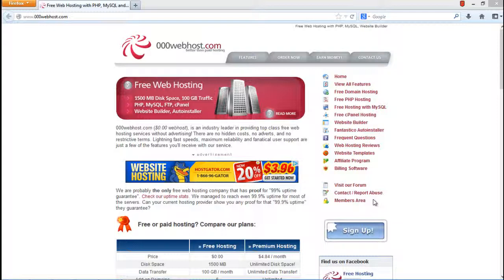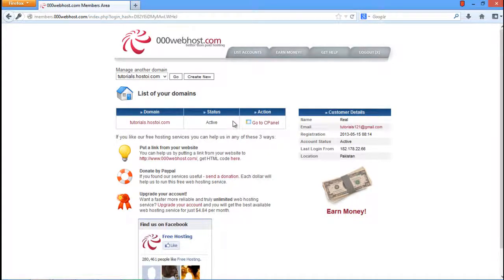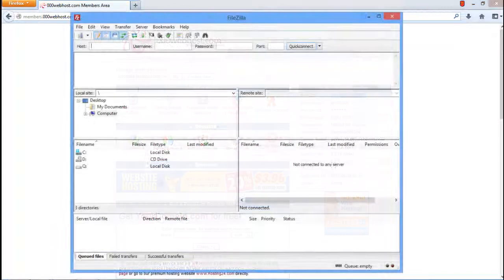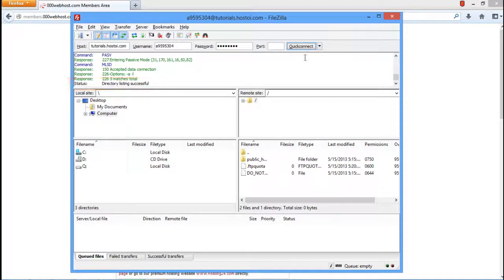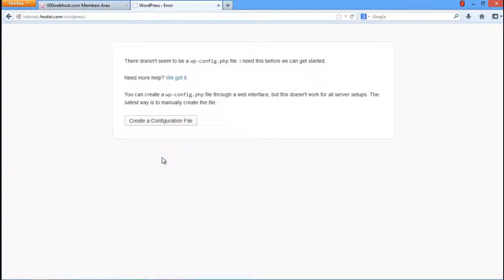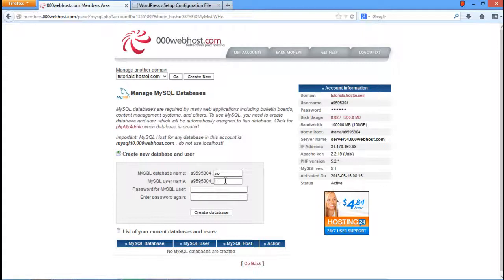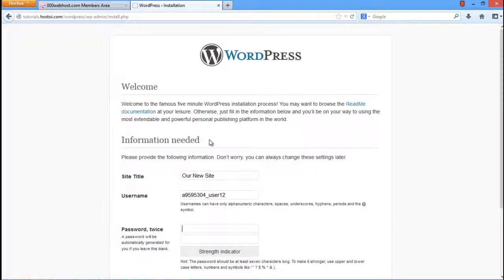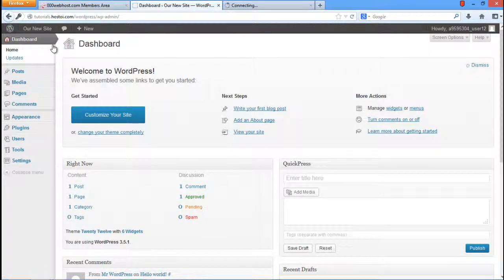How to Install Wordpress on Host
Follow this step by step guide to learn how to install wordpress on host and see the MySQL database configuration.

Wordpress provides a very convenient dashboard for Content Management System (CMS) for websites. It is widely used nowadays by web developers to power their sites. It can also be hosted on any hosting service or on a personal domain. In this tutorial, we will teach you to install wordpress on host.
There are various hosting services available. For the purpose of this tutorial, we will be using for free hosting services. The procedure is almost the same in all the services.

Step 1 -- Go to Members Area

First of all, we will have to create an account With that done, we will click on the member's area option and then enter the credentials to log in.

Step 2 -- C panel

After you have logged in to your account, a list would appear of your domains. These domains would be the ones which you have set while creating your account. Just click on the "Go to C Panel" option against the domain on which installation is required.

Step 3 - Domain's Information

After that done, a Control Panel will open up, having several tools to power the website. For this time, we just have to focus on the connection information that is displayed on right side of the page. Just copy this information as it would be needed for FTP Connection.

Step 4 -- Set up FTP

Now open up your FTP client. You can use any FTP client available; for the purpose of this tutorial we are using File Zilla as our FTP client. Specify the Host, Username and password and click Connect button.
After that done, a series of instructions will be executed and at last, a status would appear which will read as "Directory Listening Successful". This means that your FTP has been successfully connected with your Hosting server.
Now, we have to open up the Public_Html Directory, so double click that folder which is under the Remote Site portion.
This is the directory where we have to keep our sites files.

Step 5 -- Upload Wordpress

Now browse to the location from your FTP client, in which your wordpress folder is present. Right click on the folder and then choose upload option.
This could take some time to upload, depending upon your internet bandwidth.
After the Upload has been completed, open up your browser for the next step.

Step 6 -- Go to the Site

In the browser, open up your site along with the domain name. You will get a page as shown in the image. Click on the wordpress directory to begin the installation.

Step 7 -- Create a configuration File

After opening the wordpress folder, a page will open up which will ask you to create a configuration file. Click on the "Create a configuration File" button.

Step 8 -- C panel

We have to make a database in MySQL before configuring wordpress file. In order to do so, go back to the site's C Panel, scroll down and click on the "MySQL" option under the Software/ Services portion.

Step 9 -- Create a New Database

A new page will open up from where you can manage MySQL database. Specify a database name, MySQL username and password and then click on the "Create Database" button below.
Copy these details along with the MySql database host.

Step 10 -- Wordpress Database Configuration

Now go back to the wordpress page and specify the database name, username and password as configured in previous step. Also mention the database host as it was being displayed in the previous step. After you have entered the details, click on the Submit button.

Step 11 -- Start the Installation

Now everything has been set up which was needed for installation. Just click on the "Run the install" button to install wordpress on host.

Step 12 -- Configure the Site

Once you are done, a new page will open up where you will have to specify the Site's title and the administrative credentials.
Specify the required username and password for wordpress administration, an email and then click on the "install wordpress" button below.

Step 13 -- Log in to Wordpress Dashboard

Once you are done, the installation of wordpress on host would be completed and a page will open up where you can log in to your administrative dashboard. In this manner, you can install wordpress on host.